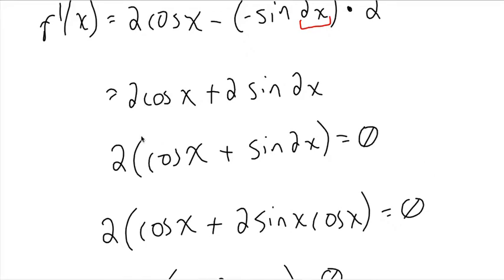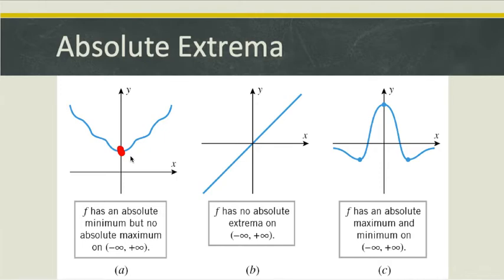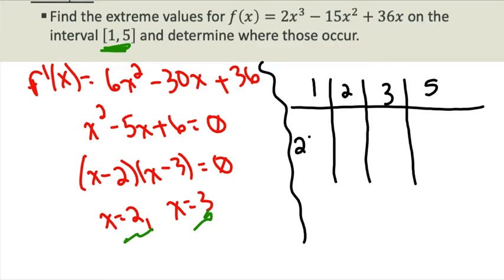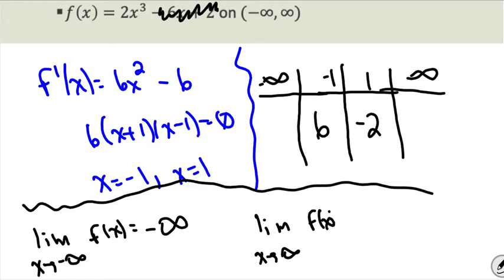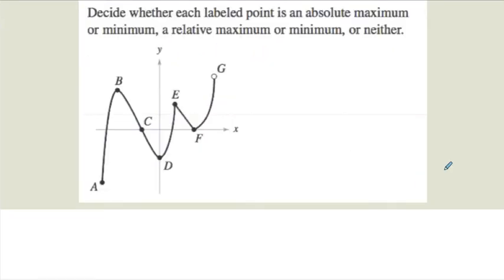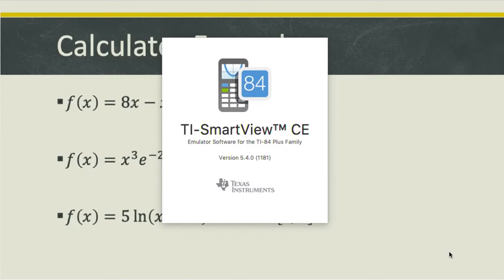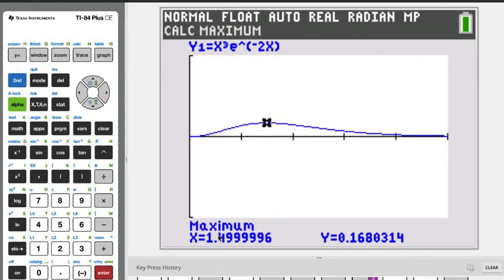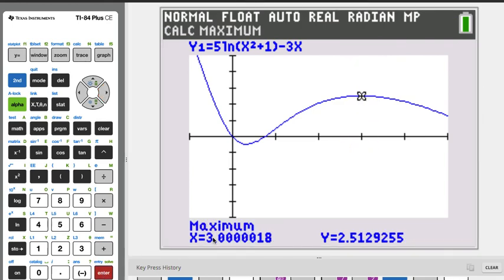AP Calc - 3.1 Extrema Notes Finish